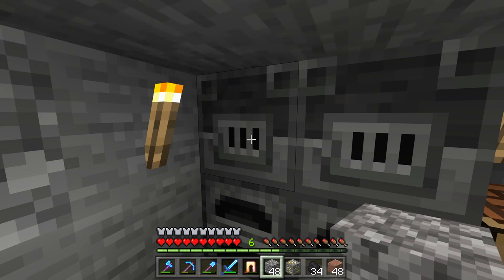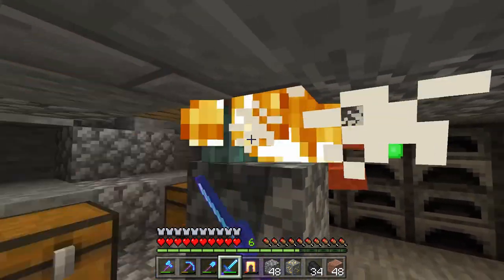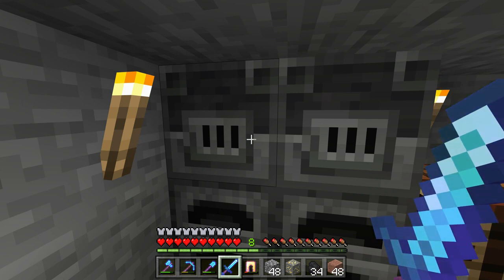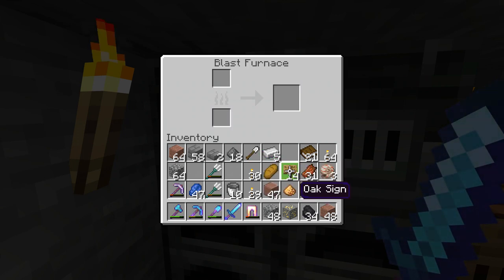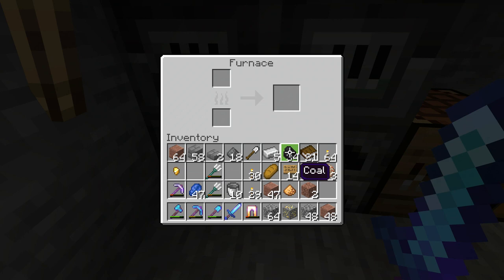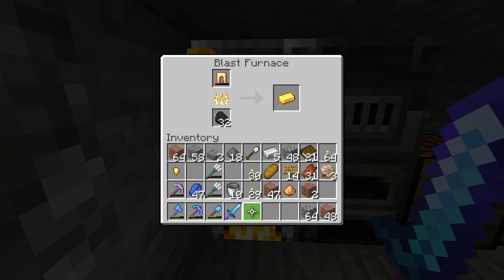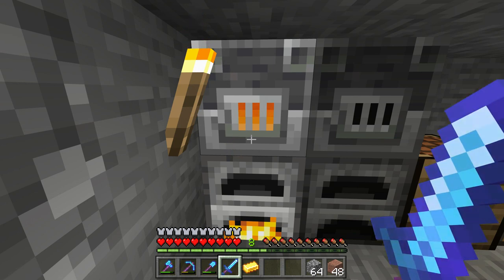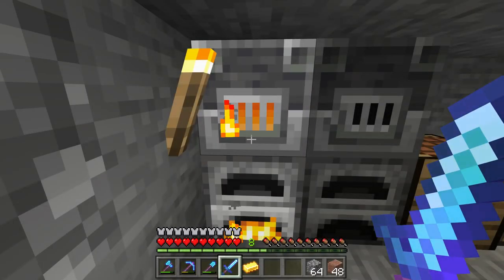How to Use Blast Furnaces in Minecraft Survival 2019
It's tutorial time again, but today I'm just showing you guys how to use the blast furnace, and explain why the blast furnace doesn't work for stone or wood.